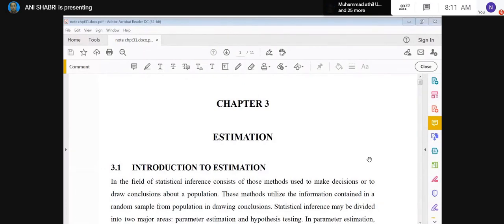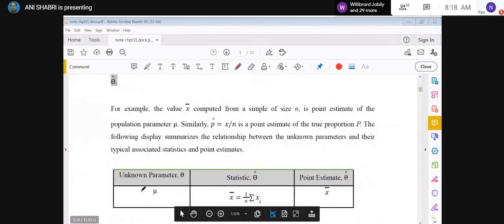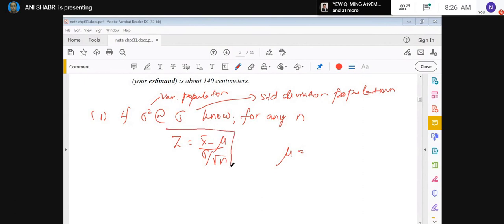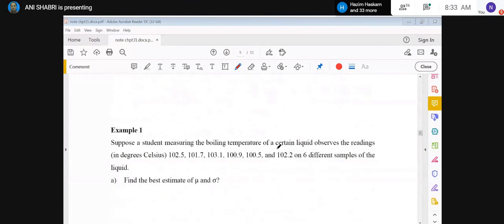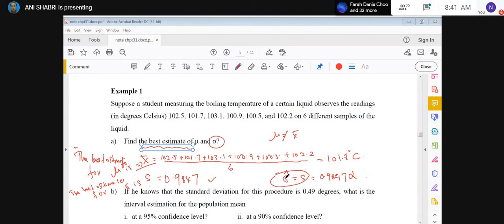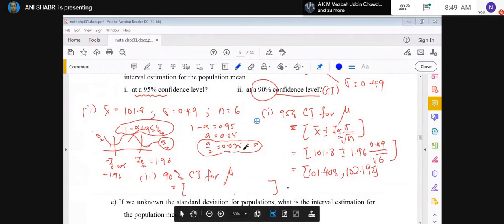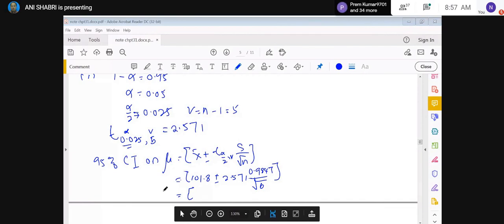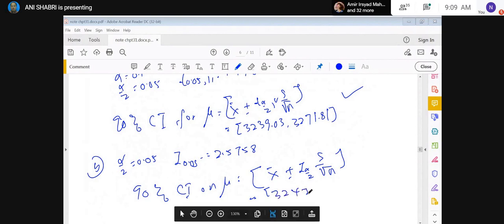Engineering Statistics W6D2